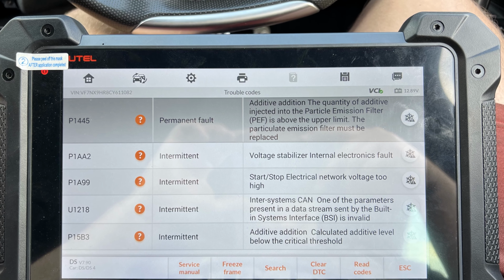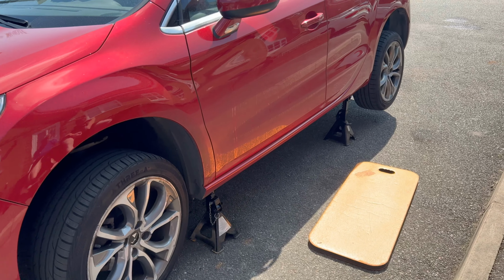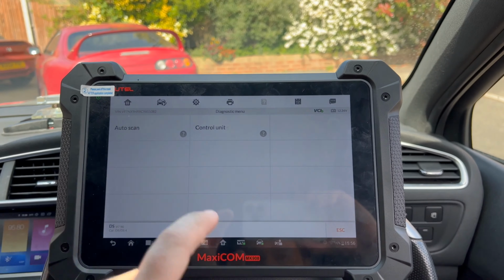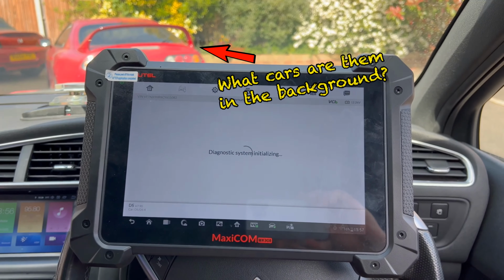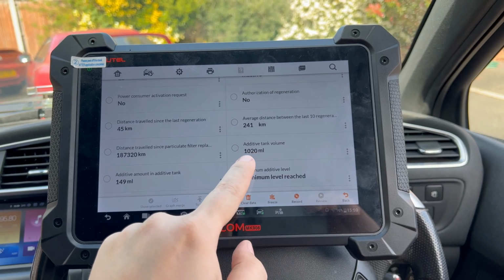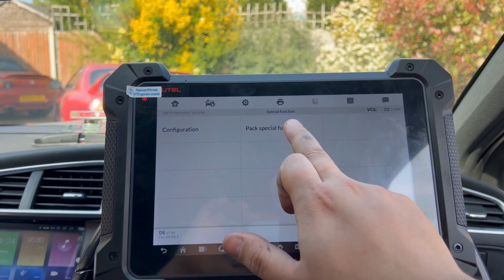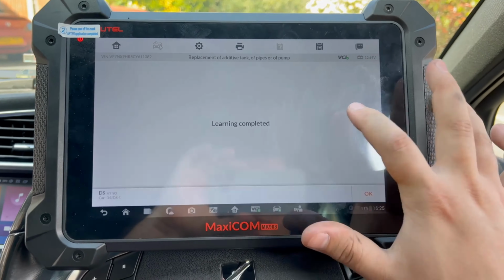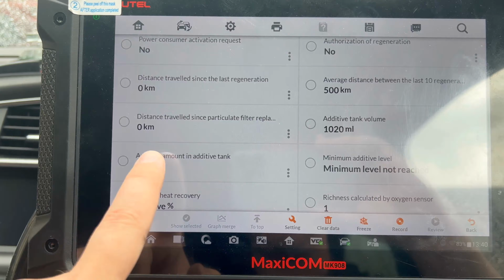DPF Filter Cleaning At Home DIY - How to clean the DPF Filter in Citroen DS4/C4 (P1445)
Heey Everybody. Did you get a check engine light in your Citroen DS4? And after you pulled the codes you met the lovely P1445 fault code? Don’t worry and stay tuned because in this video I am going to show you what causes the problem and how to get rid of it for good and many more. So this a DPF fault code. You will have to remove your DPF filter, get it cleaned and then let the ECU know that you have done the job. So let’s jump into it. Lift the front of your car. Get under it and you should see the DPF filter straightaway. It is that big chunky thing in front of your oil pan. It’s held in place by 2 clamps. There is also the particle filter additive pipe connected to it. So remove the clamps and undo the pipe and then remove the DPF filter as well. Once it’s out inspect it how dirty it is. We will submerge it in the DPC cleaning fluid. You can also use a pressure washer and wash it out before and after you let it sit in the cleaning fluid. So grab a bucket and the cleaning fluid, pour it out and let the DPF filter sit in the fluid overnight. Then flush the DPF filter with a pressure washer as I said before.
Install back the DPF filter. Now to the programming part. Hook up your diagnostic tool and in the live data section select the exhaust parameters. Here you can see everything what you need to know. The amount of soot in your DPF filter, how many miles you have left before the reset or replacement. Also how much of the additive you have left in the tank. By the way if you have the particle filter additive level too low error message appeared on your dash I have a specific video on that. You can watch by clicking the card in the end of this video. Also you can see when was the DPF filter replaced or reset.
So get into the special function menu and from there select the parts replacement sub menu. Scroll down till you see the replacement of additive tank and the particle emission filter replacement buttons. Click on each of them and follow through the instructions. And you are done. If you check again the live data of the exhaust system you will see that now everything is reset. And you also got rid of the fault code.
So you have successfully cleaned and reset your DPF filter. You can now enjoy your car trouble free again. Sidenote,if you see this kind of foam coming out of your exhaust, don’t get scared. It is just the cleaning fluid leaving your exhaust system. So let all the foam come out, it takes max 10 minutes and you are good to go.